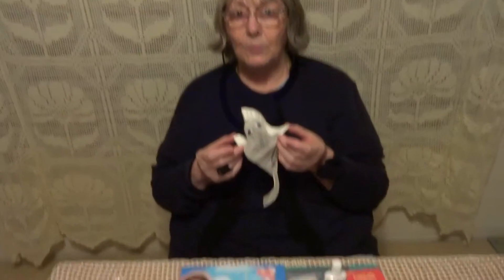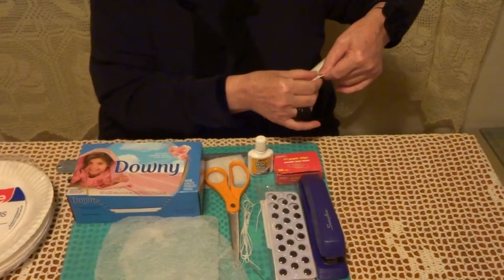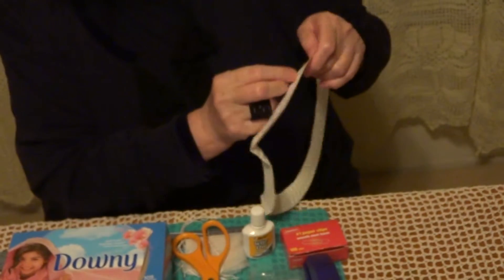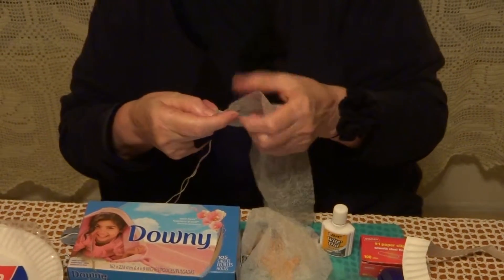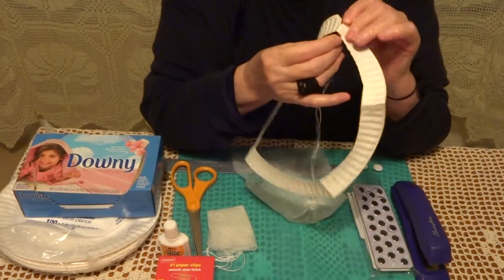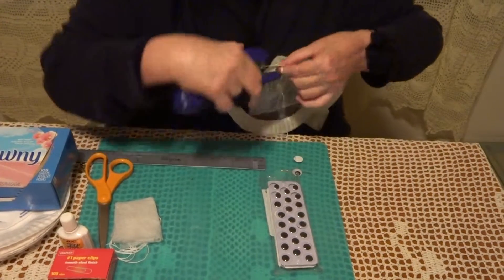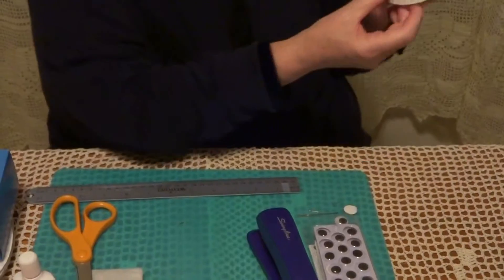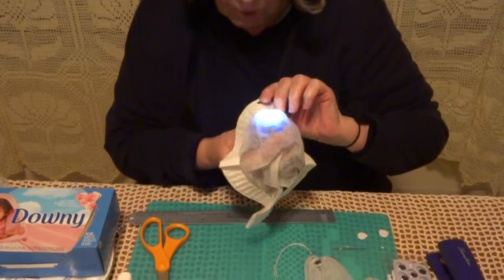Halloween Ghost #2 - Video #105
This video teaches anyone to use common recycled household products to create new Halloween arts and crafts projects.  Video #105 shows how to use 9 inch paper plates, clean and recycled fabric softener sheets, scissors, a needle and white thread, a ruler, googly eyes, a LED light, a stapler and wite-out® to create handmade and recycled Halloween ghosts.

WARNING:  ONLY AN ADULT SHOULD USE THE NEEDLE!